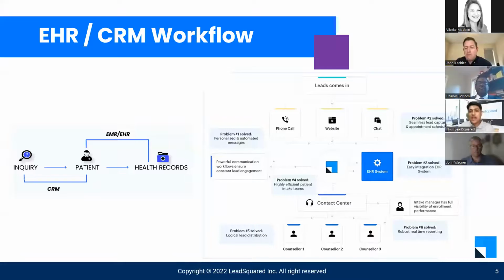Creating a Cohesive Patient Journey with a CRM-EHR Integration || LeadSquared Webinars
Electronic Health Records (EHRs) are the key to safeguarding clinical care and operational efficiency. But what is it leaving behind?

Patient expectations are shifting and they want a seamless journey. Providers that can integrate data from all interactions to create a cohesive, holistic and connected healthcare journey will stand out to the modern consumer.

In this panel discussion our experts will discuss the tactics they use to stand out to the modern consumer.

Key Points of Discussion:
1. Why an EHR system is no longer enough
2. How tech can create a seamless healthcare journey
3. What tools are best to improve patient acquisition and engagement
4. The power and benefits of fully integrated EHR and CRM systems